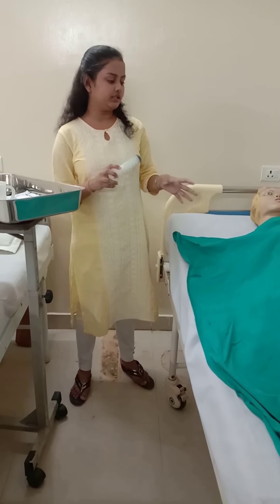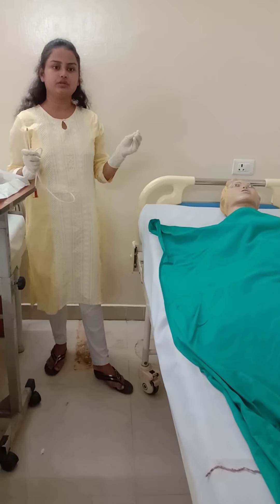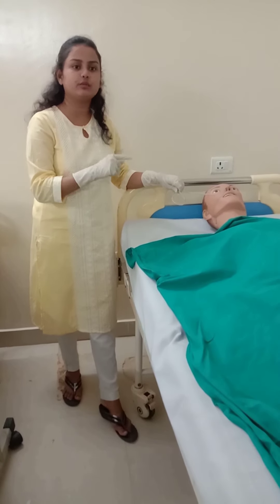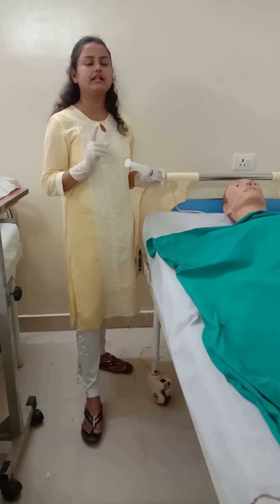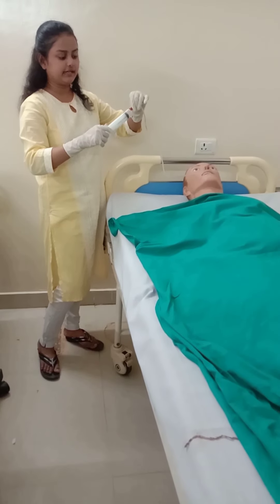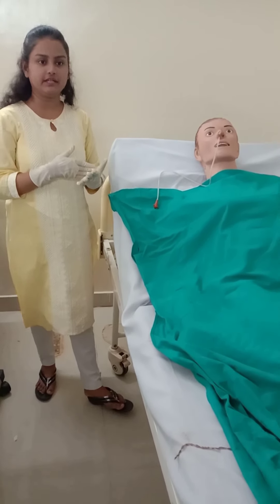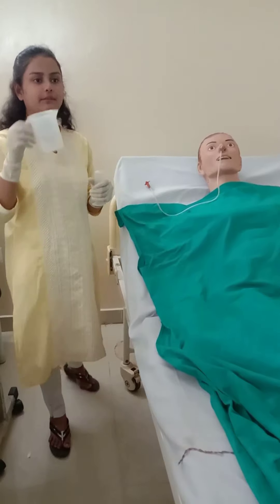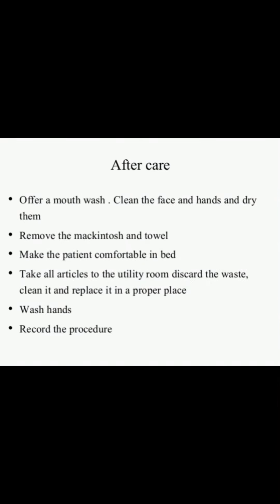RYLES TUBE FEEDING PROCEDURE | NASOGASTRIC INTUBATION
NASOGASTRIC INTUBATION | RYLES TUBE FEEDING

📌INDICATIONS:
* Unconscious and semiconscious patients
*Medical condition/ surgery
*Elderly patients who are too weak to swallow food orally
* Patient who refuses food

📌CONTRAINDICATIONS:
*Gastric surgery
*Tracheosophageal fistula (TEF)
*Esophageal varices

📌ARTICLES REQUIRED FOR PROCEDURE
__  a tray containing:
* Mackintosh and towel
* 50mL Syringe
* Ryles tube(according to patient's size)
* Lubricant jelly
* Stethoscope
* Adhesive plaster with scissors
* A glass of feed
* Ounce glass
* A bowl of water
* Kidney tray

📌PROCEDURE:
* Wash hands with soap and water
* Spread the mackintosh and towel
* Clean the nostrils with cotton sticks
* Take the ryles tube and measure the distance (from tip of the nose to the earlobe to the tip of the xiphoid process of the sternum) and mark with adhesive
* Lubricate the tube with Lignocaine jelly 2%
* Hold the tube in right hand to introduce it
* Insert the tube into the nostrils , backward and downward
* When the tube reaches the pharynx, the patient may gag
* Instruct the patient to swallow sips of water
* Aspirate the gastric contents in the syringe
* Place the end of the tube in a bowl of water and notice the formation of bubbles if any
* Ask the patient to speak
* Confirmation of the tube placed can be done by Stethoscope
* After the tube is in the correct place, secure it with adhesive tape
* Before giving the feed, connect the funnel and syringe
* Hold the syringe 8 inches above the bed and slowly introduce feeding, keep it full until total amount has been introduced
* When the quantity of feed is over, clear the tube by introducing a small amount of clear water
* Disconnect funnel and syringe, clamp the tube
* Clean face and hands, remove the mackintosh and towel
* Make the patient comfortable in bed
* Take the articles to the utility room and discard the waste, clean the articles with soap and water, dry them and re-place the articles
* Wash hands
* Recording and reporting.